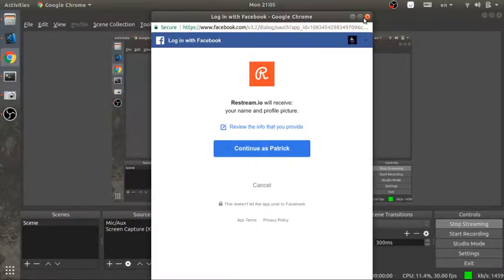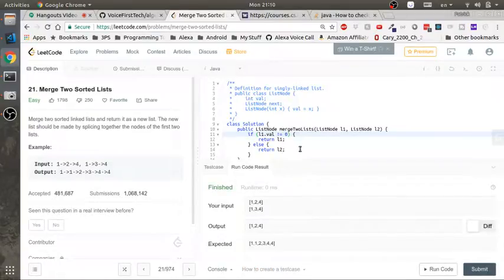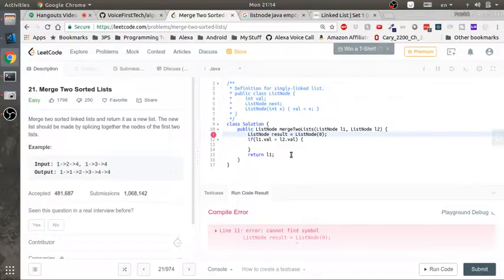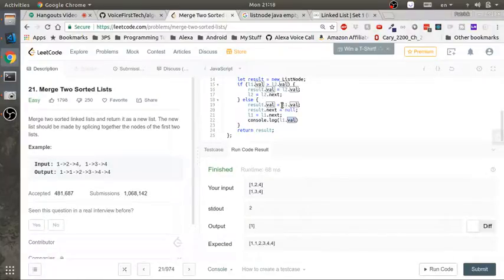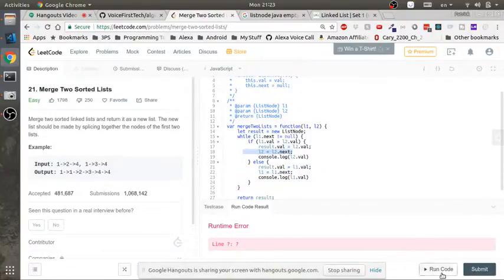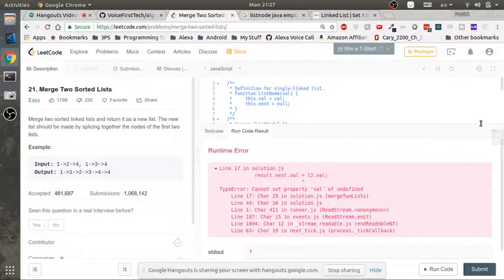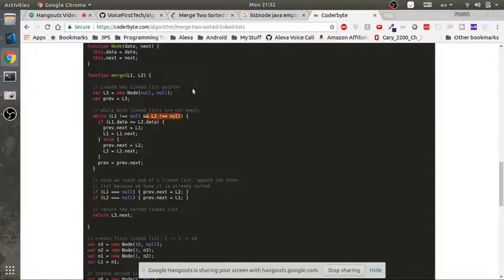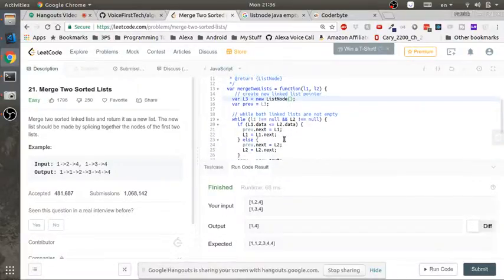Voice First Tech Live Stream